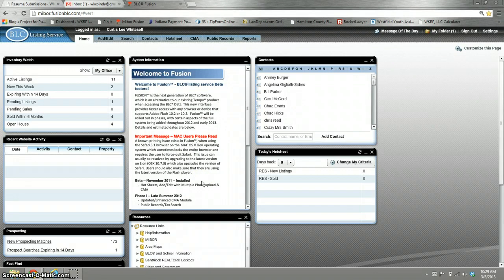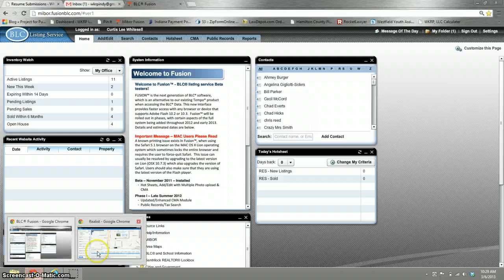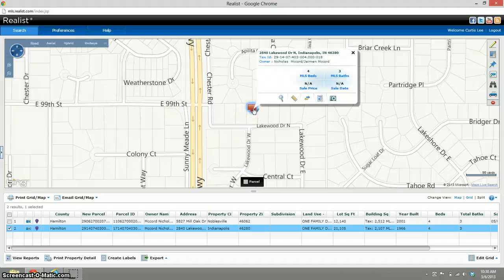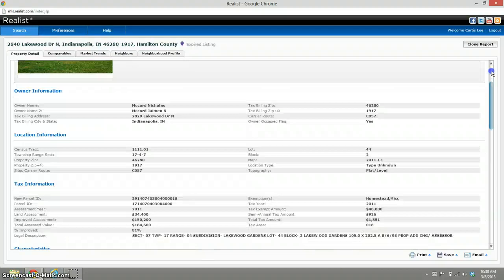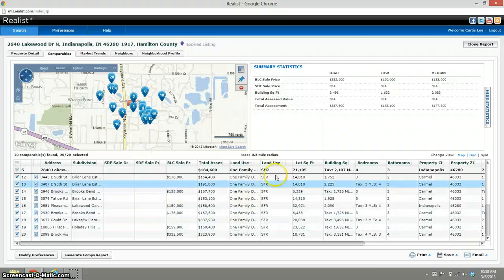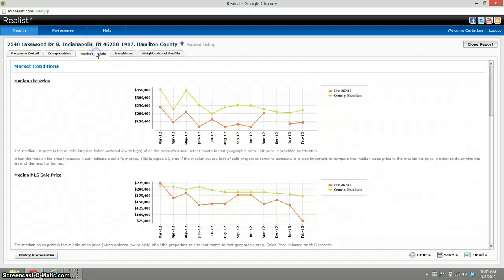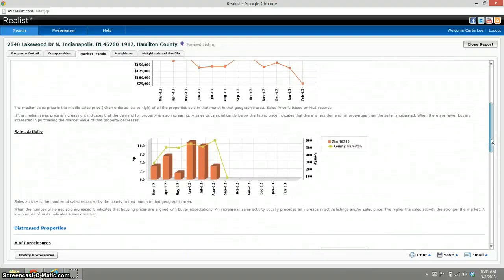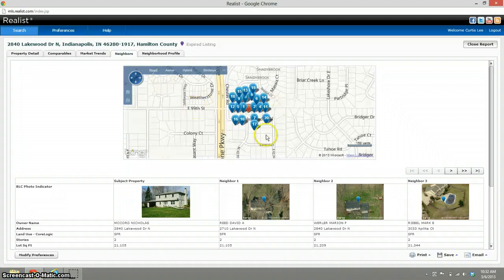Realist Tax Report Prospecting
Use the Realist Tax Reports to find quick info on neighboring properties and comparables